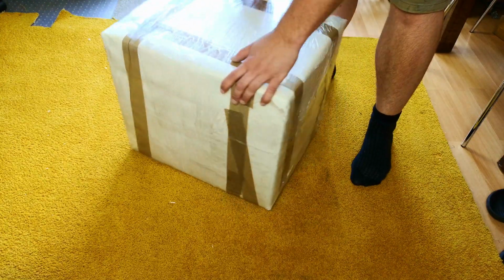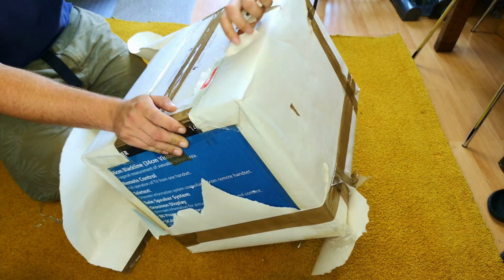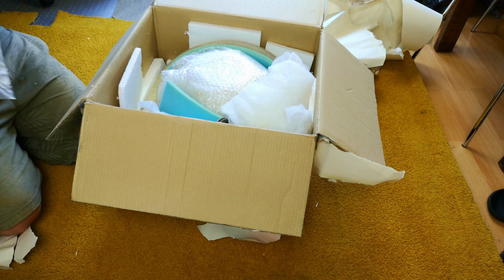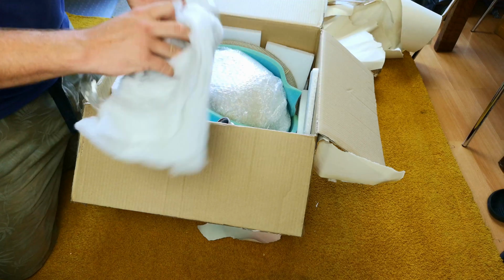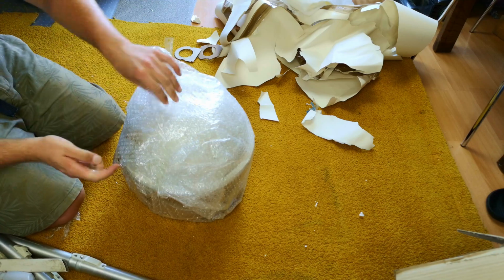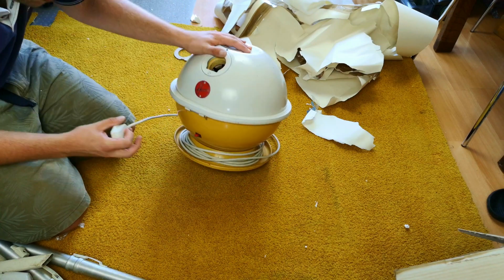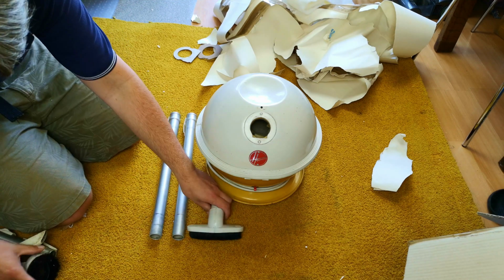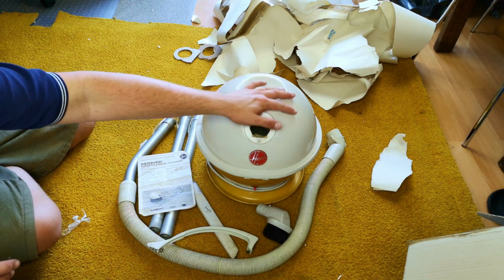Hoover Constellation 867A in Aegean Gold - Unboxing & First Look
Another very colourful Hoover Constellation to unbox today, this time in a fetching shade of gold!